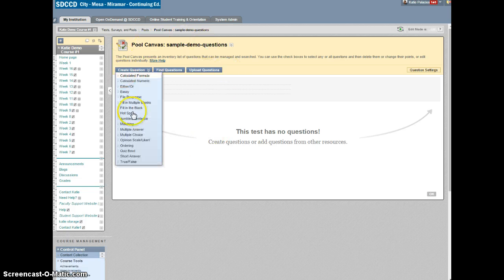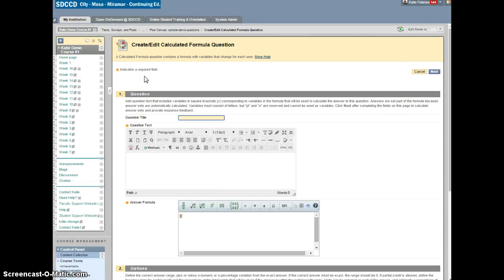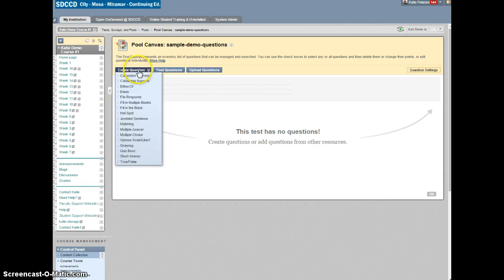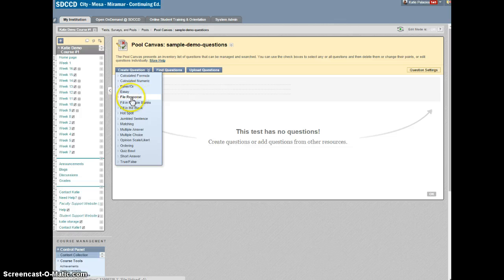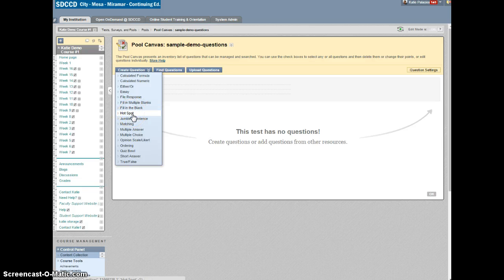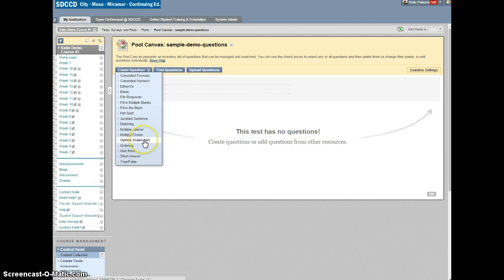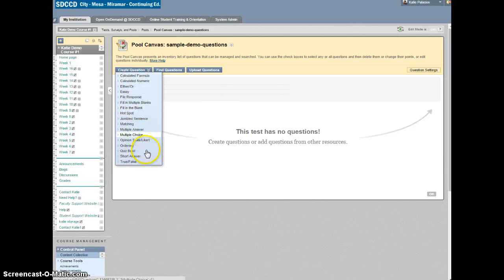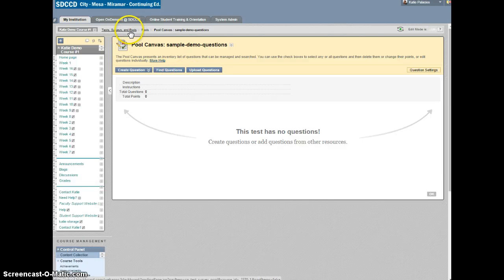Judy - BB Question Type Overview